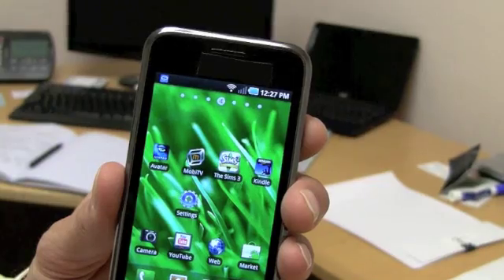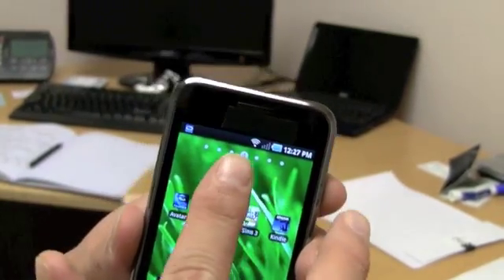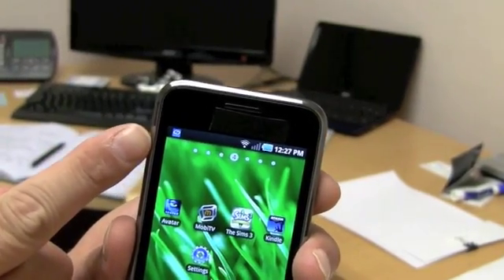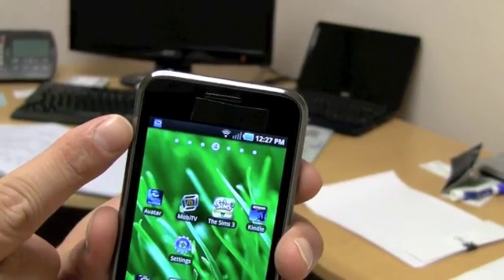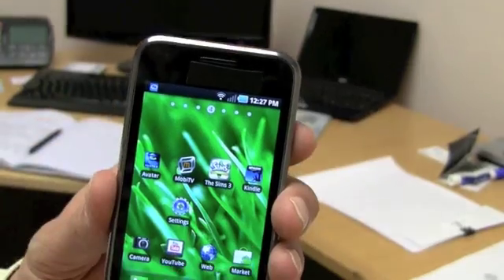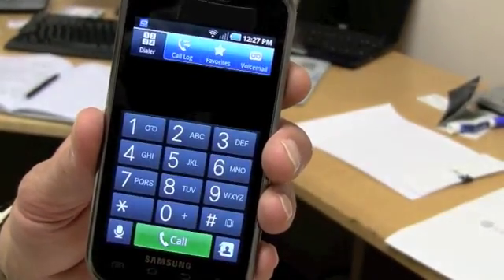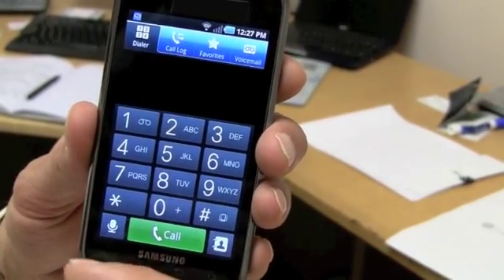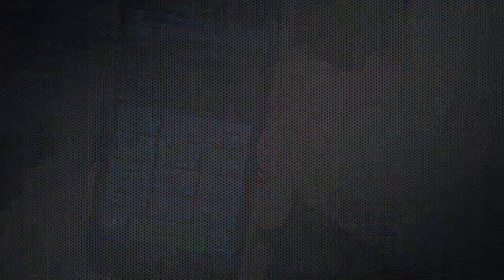Kineto Android Demo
Kineto's Smart Wi-Fi Application is now available for Android 2.2.  In this video, Kineto Vice President Mark Powell talks about the Application and gives a demo of it running on an Android device.